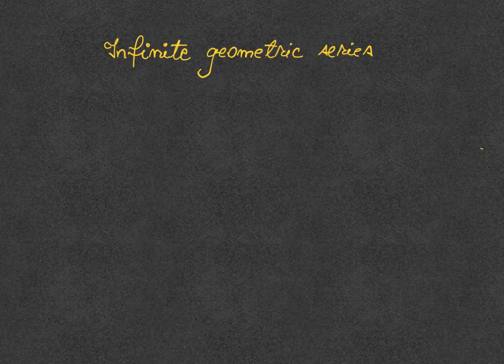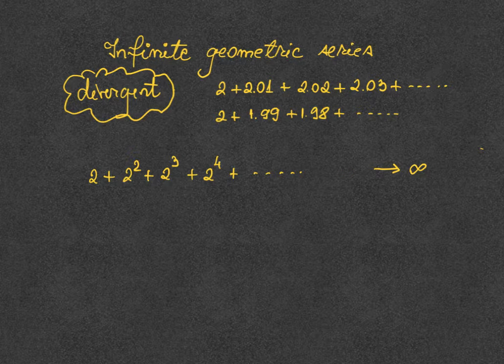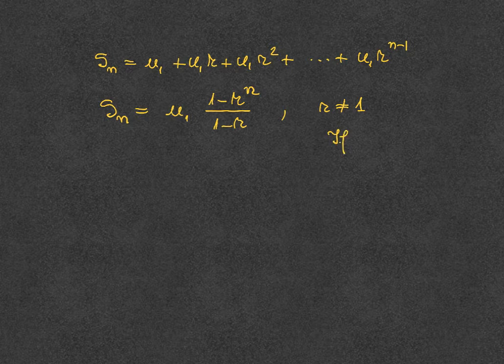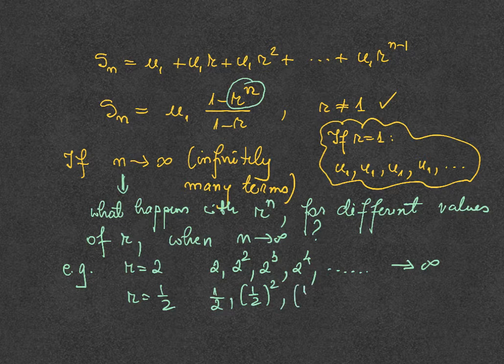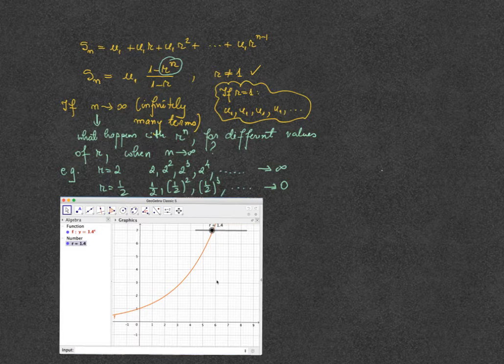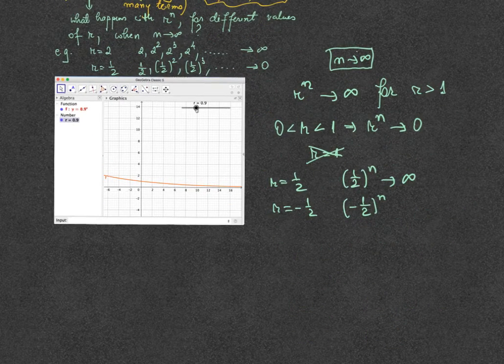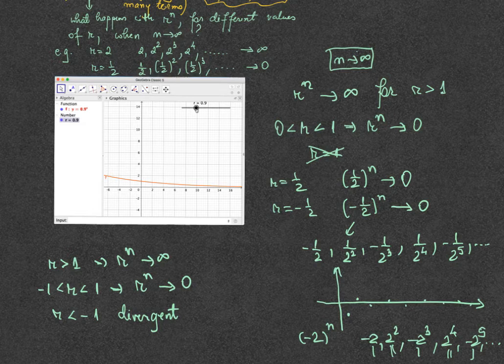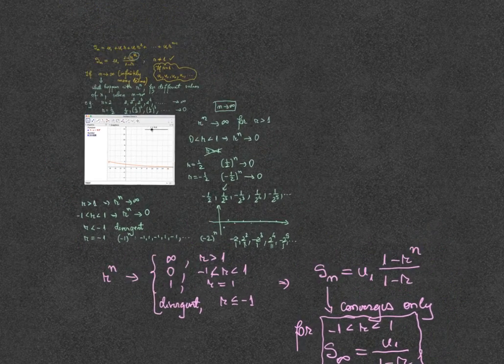Infinite Geometric Series